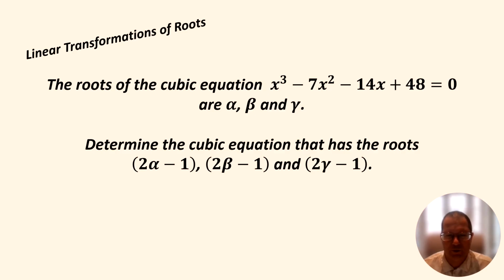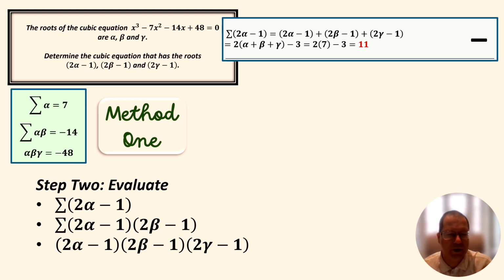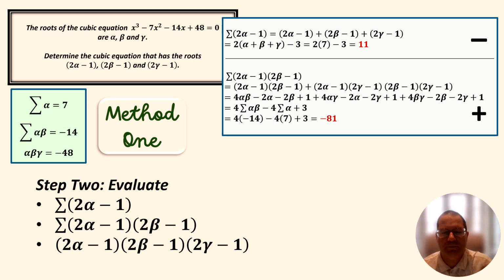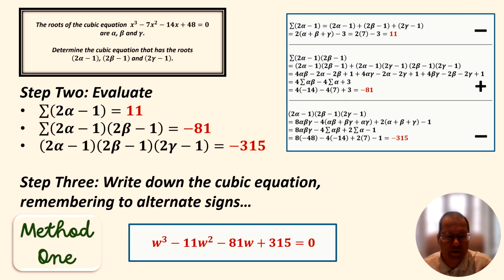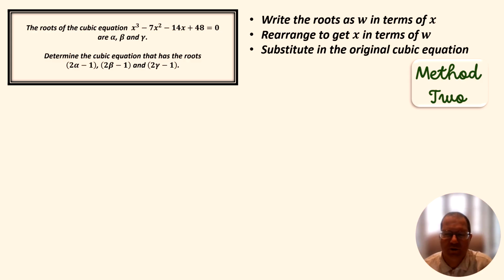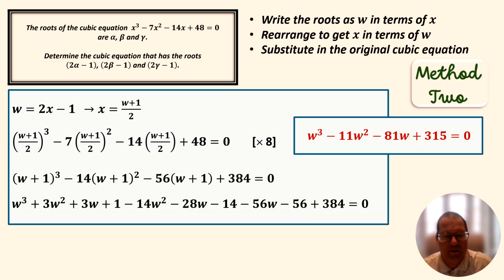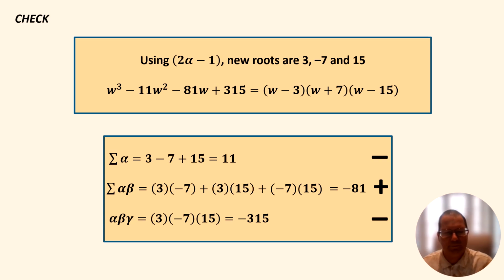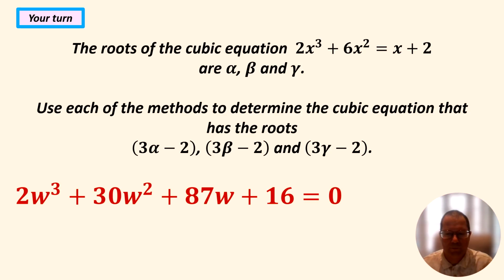Linear Transformations of Roots for Cubics Video